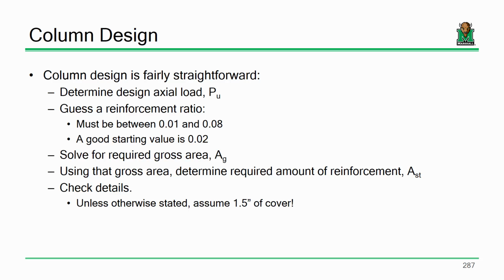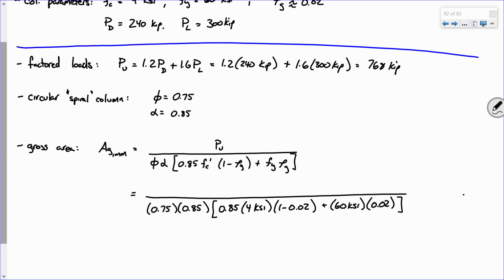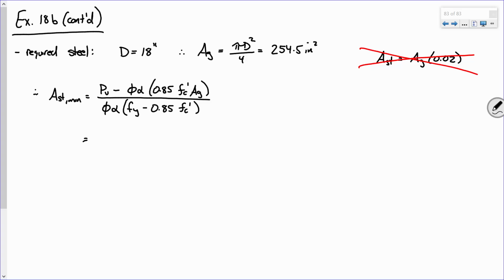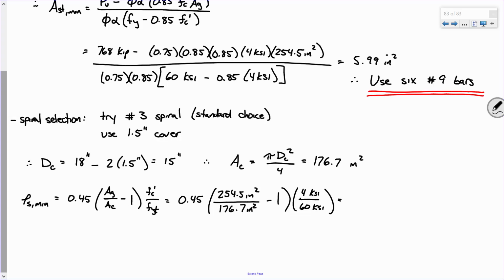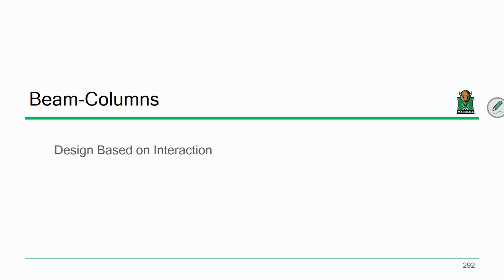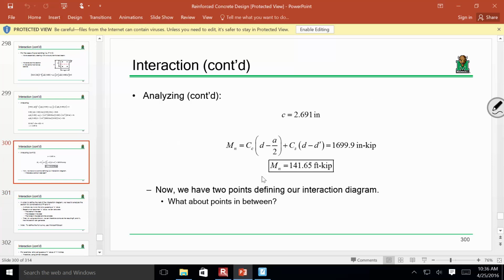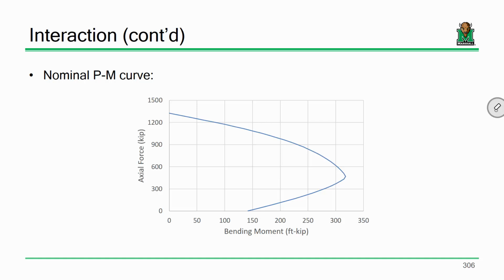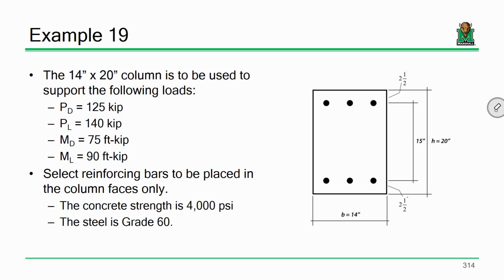CE 413 Lecture 32: Design of R.C. Columns [cont'd] and Beam-Columns (2016.04.25)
- Design of Circular/Spiral Columns
- Basics of Interaction Diagrams